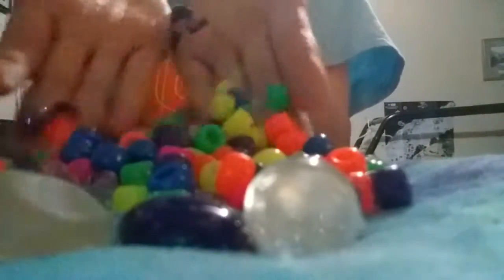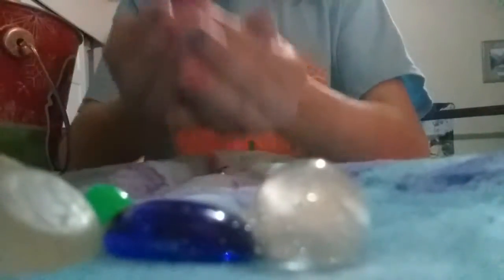DIYS PART 1